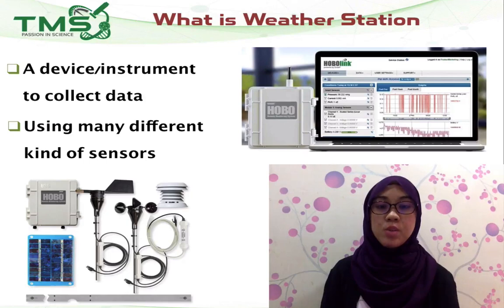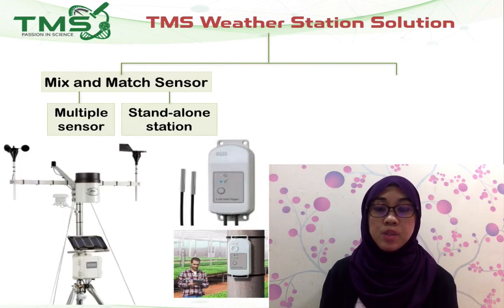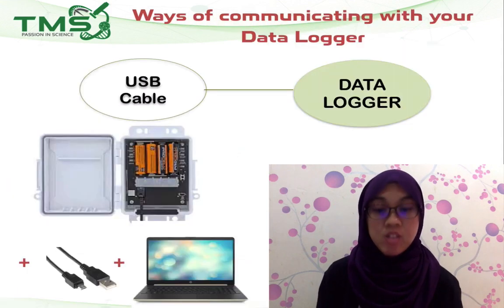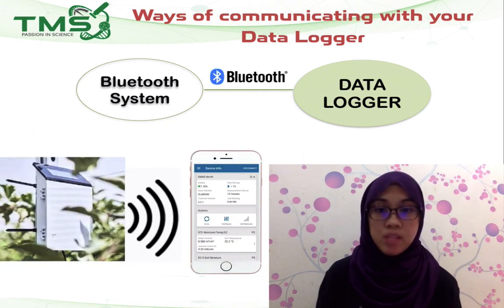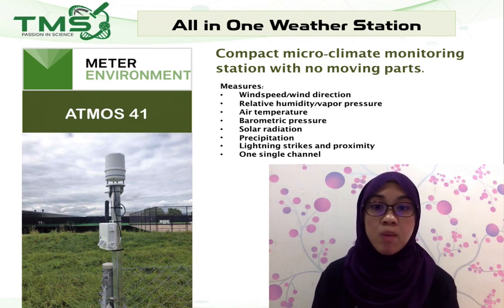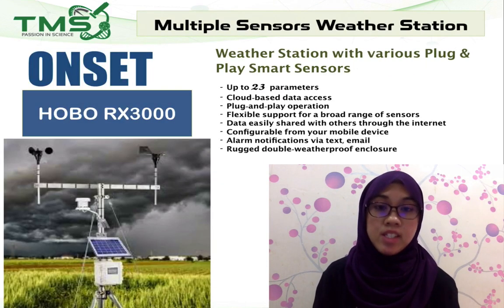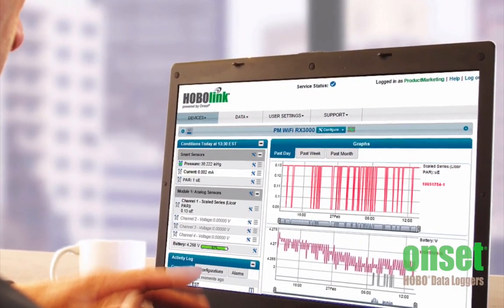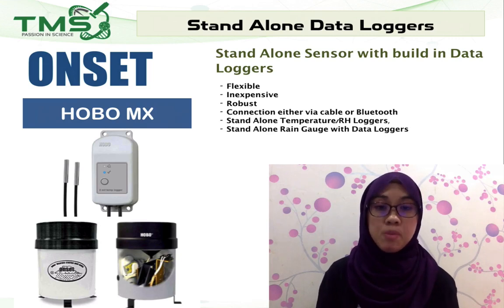TMS Introduction to Weather Station by Nurul Amila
TeamMeter Short Lecture : Introduction to Weather Station, presented to you by Ms Nurul Amila, product specialist for TeamMeter division, Team Medical & Scientific Sdn. Bhd. (TMS) .

This is an overview of weather station for agriculture and environmental monitoring research :

- What is Weather Station
- How to choose : 3 types of Weather Stations
- 3 ways of the sensors communicating with the data loggers
- Introduction to :
i. METER : ATMOS21
ii. ONSET : RX3000
iii. ONSET : MX series